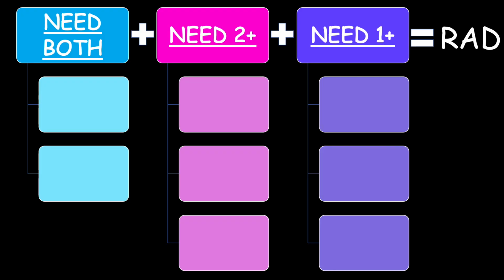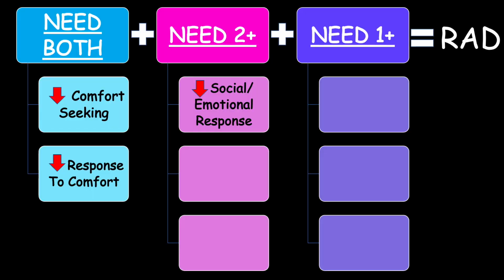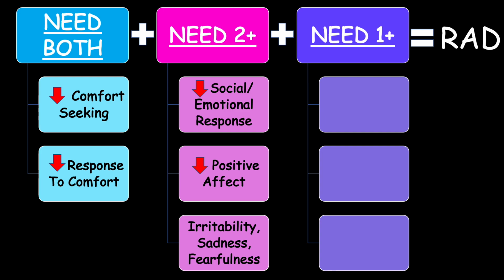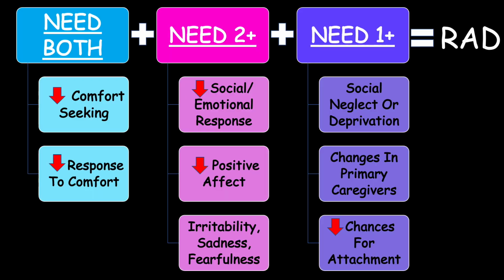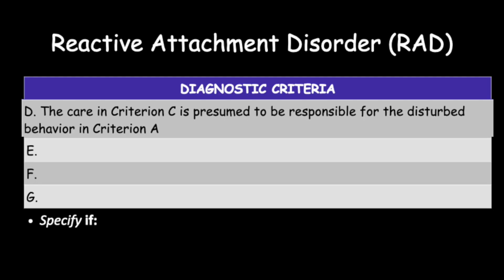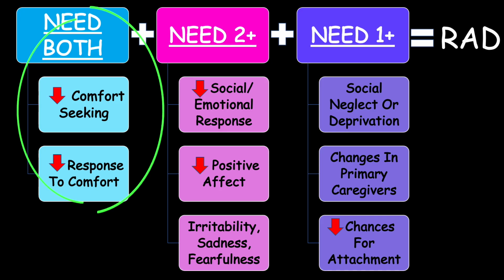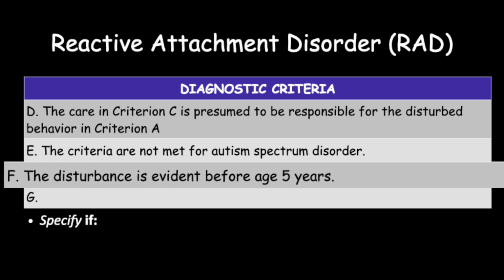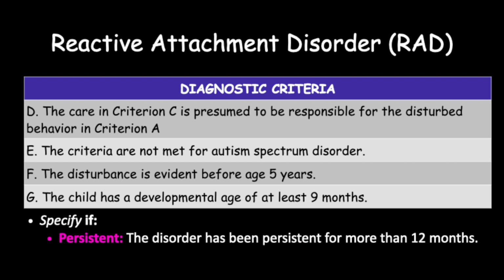Does My Child Have Reactive Attachment Disorder (RAD)? DSM 5 Edition | Dr. Aly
PSYCHIATRIST discusses the symptoms of REACTIVE ATTACHMENT DISORDER (RAD) and explains how it is diagnosed. *** OTHER COMMON CHILD PSYCH DIAGNOSES ➡️

⏰ TIMESTAMP ⏰
0:00 Reactive Attachment Disorder (RAD) Intro
0:25 Reactive Attachment Disorder (RAD) And DSM 5
0:31 Reactive Attachment Disorder (RAD) Symptoms
0:54 Criterion A Of Reactive Attachment Disorder (RAD)
1:15 Criterion B Of Reactive Attachment Disorder (RAD)
1:43 Criterion C Of Reactive Attachment Disorder (RAD)
2:29 Criterion D Of Reactive Attachment Disorder (RAD)
2:58 Criterion E Of Reactive Attachment Disorder (RAD)
3:02 Criterion F Of Reactive Attachment Disorder (RAD)
3:06 Criterion G Of Reactive Attachment Disorder (RAD)
3:16 Reactive Attachment Disorder (RAD) Specifier
3:25 Comorbidities Of Reactive Attachment Disorder (RAD)
3:57 Reactive Attachment Disorder (RAD) Prevalence

If you have any topics that you'd like to hear more about, please let me know because this channel was made for YOU AND YOUR FAMILY!

This information is for educational and informational purposes only and solely as a self-help tool for your own use. I am not providing medical, psychological, or nutrition therapy advice. You should not use this information to diagnose or treat any health problems or illnesses without consulting your own medical practitioner. Always seek the advice of your own medical practitioner and/or mental health provider about your specific health situation. If you think you may have a medical emergency, call 911 or go to the nearest emergency room immediately.